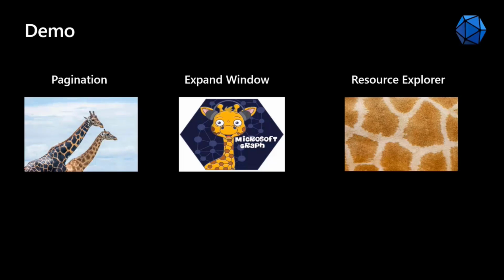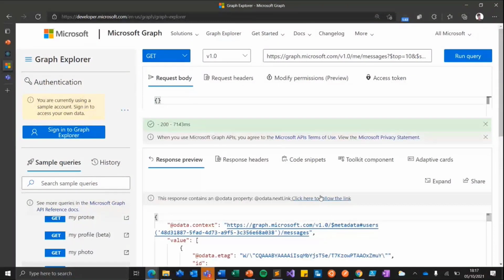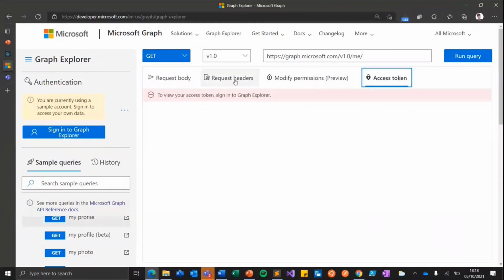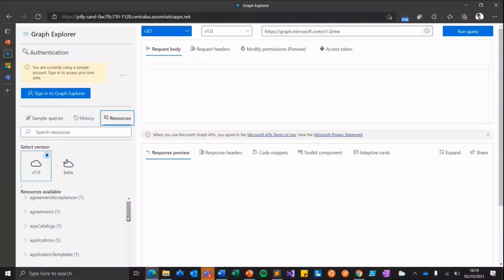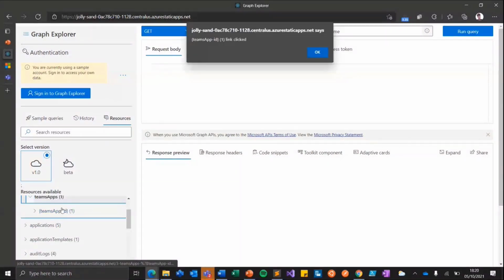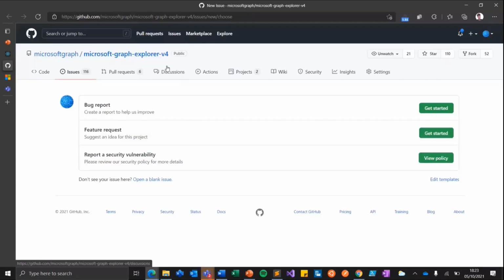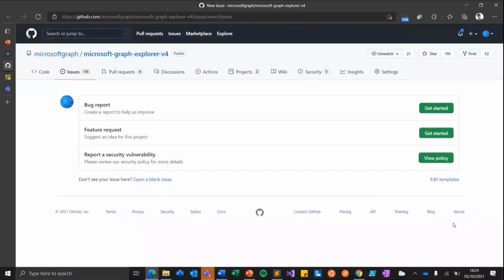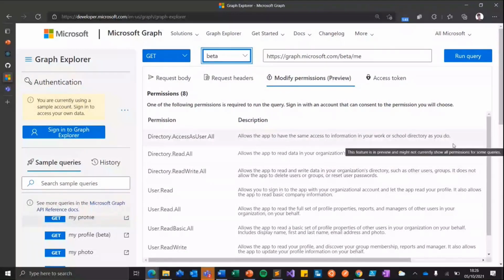Latest on Microsoft Graph Explorer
In this 14-minute developer-focused demo, Kristen Womack and Vivian Adhiambo highlight 3 new MGT features - Pagination (with odata.nextLink- ability to efficiently navigate through large collections of paged data), Expand Window (view more content in UI as needed) and Resource Explorer (access Graph resources more easily – select API nodes and see underlying API query options).   See where to report a bug or suggest a feature.  Q&A.   This PnP Community demo is taken from the weekly Microsoft 365 Platform Community call recorded on October 5, 2021.

Demo Presenters:
• Kristen Womack (Microsoft) | @kristen_womack
• Vivian Adhiambo (Microsoft)